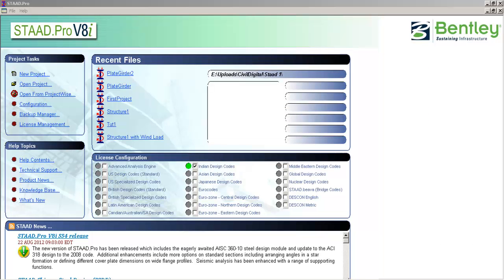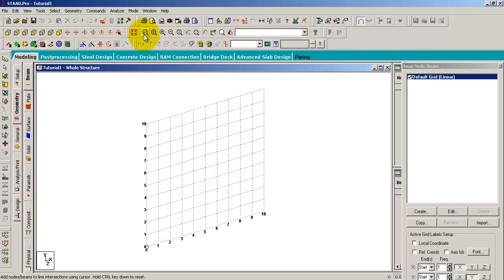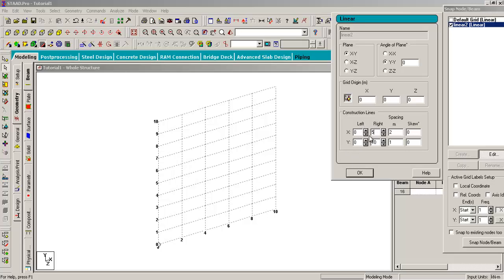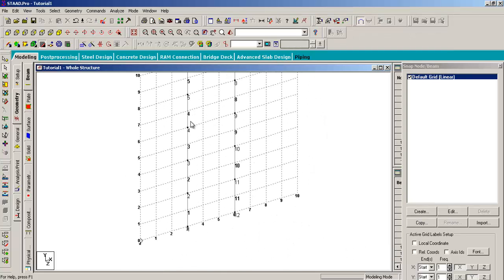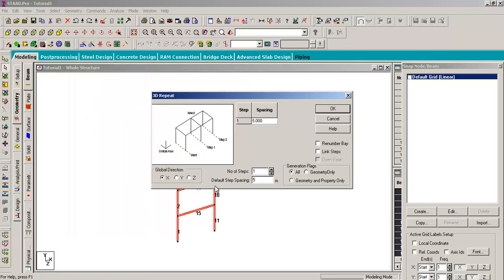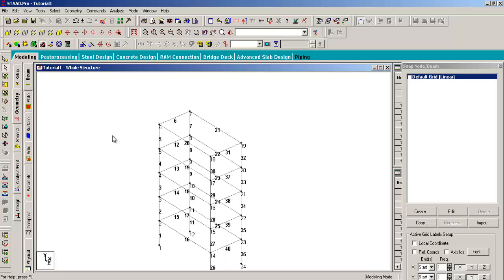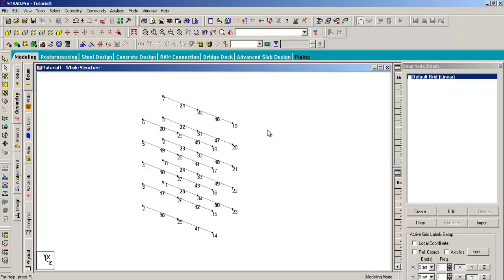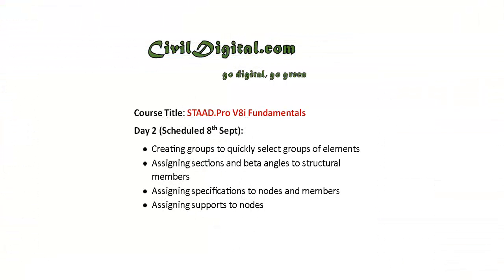STAAD.Pro V8i Fundamentals Part 1: Model Generation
Course Title: STAAD.Pro V8i Fundamentals

Model Generation
a) Navigating the STAAD.Pro Graphical User Interface
b) Creating Structure Geometry
c) Editing Structure Geometry
d) Viewing Structure Geometry

Property Assignment
a) Creating groups to quickly select groups of elements
b) Assigning sections and beta angles to structural members
c) Assigning specifications to nodes and members
d) Assigning supports to nodes

Model Loading and Analysis
a) Defining primary load cases in STAAD.Pro and load the structure
b) Generating load combinations
c) Defining load envelopes and reference loads
d) Analyzing a model

Concrete Design and Post-Processing
a) Specifying the appropriate Concrete design code and associated design parameters.
b) Issuing the Concrete design commands and perform a code check.
c) Using the Post-Processor to review and verify analysis and design results.

Steel Design and Post-Processing
a) Specifying the appropriate steel design code and associated design parameters.
b) Issuing the steel design commands and perform a code check.